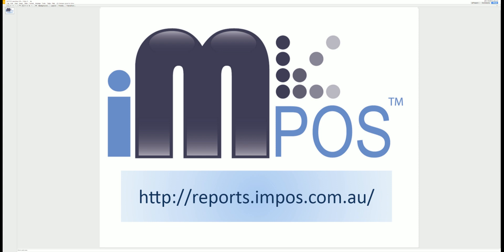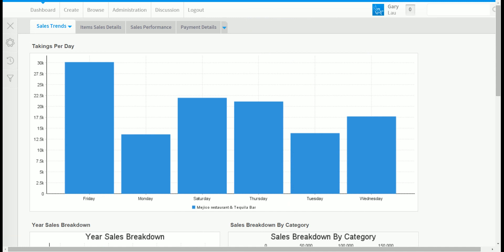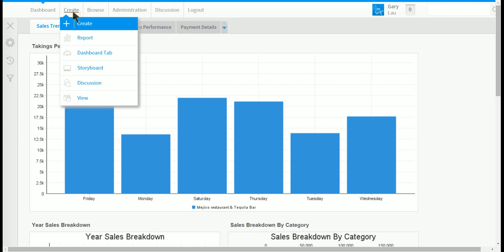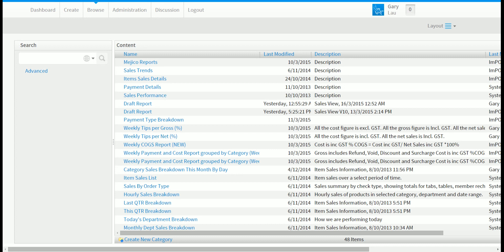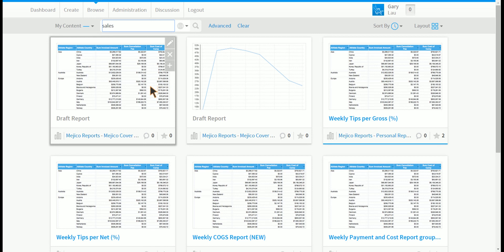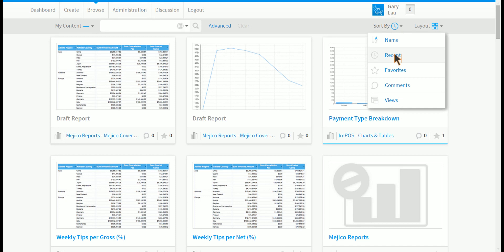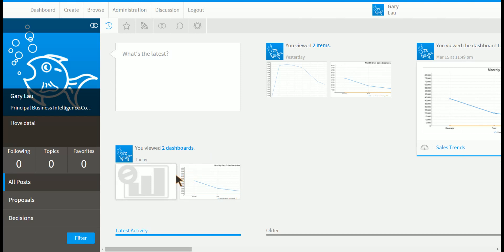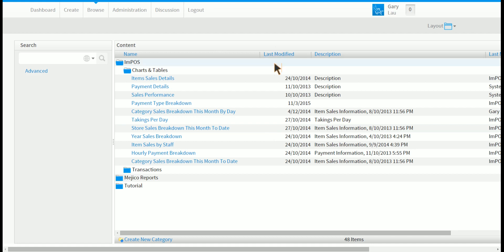2 - Navigating Contents in Yellowfin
Draft 0.1. Created for ImPOS. This video demonstrates how login, navigate, and find the information that you want in Yellowfin.